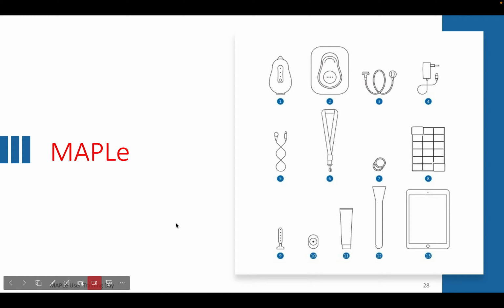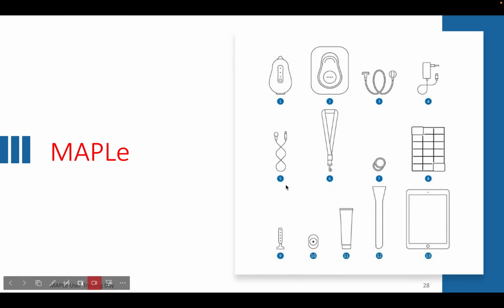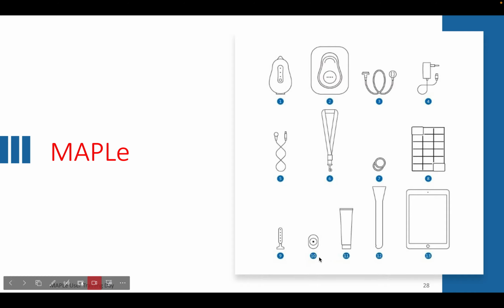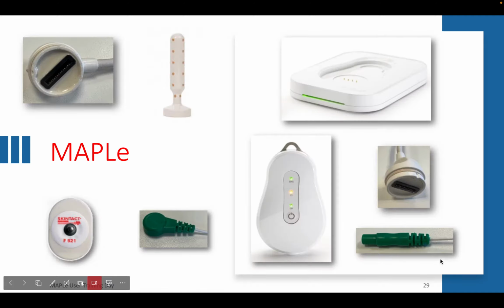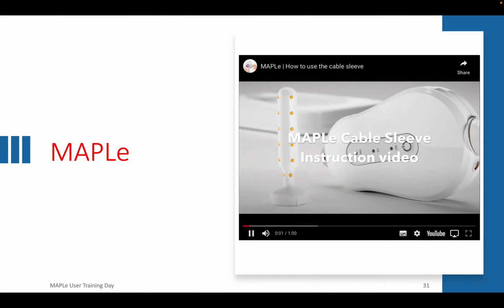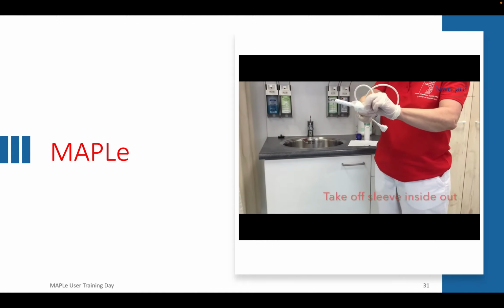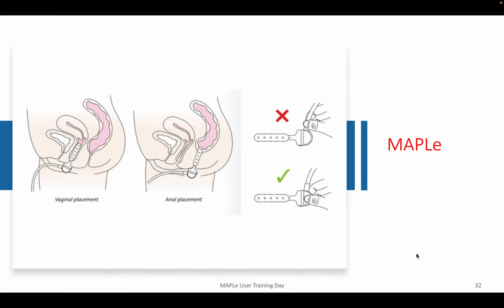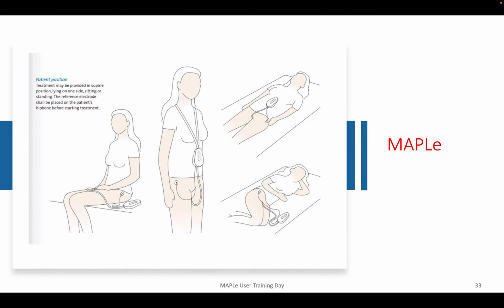#3 MAPLe® Basic Training "How to set up MAPLe®"